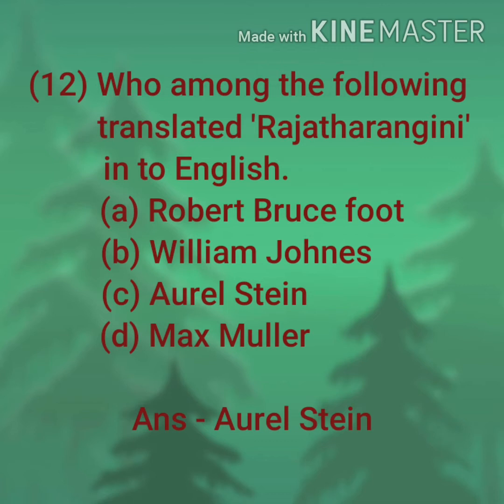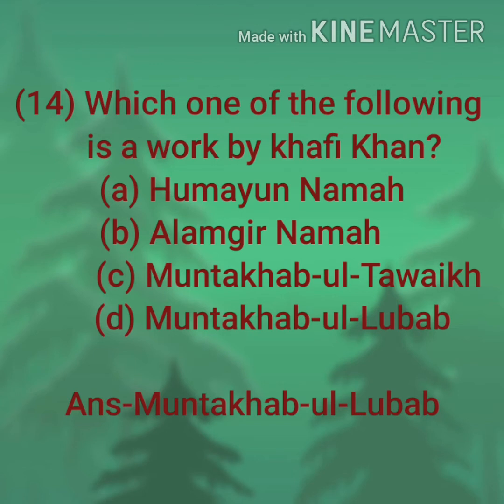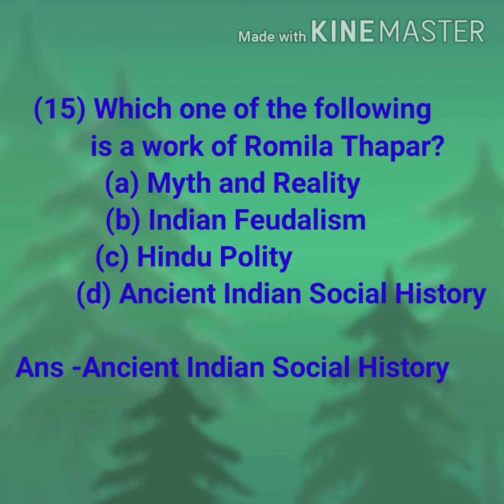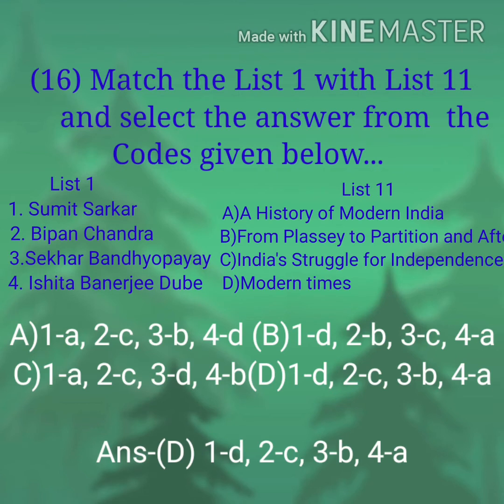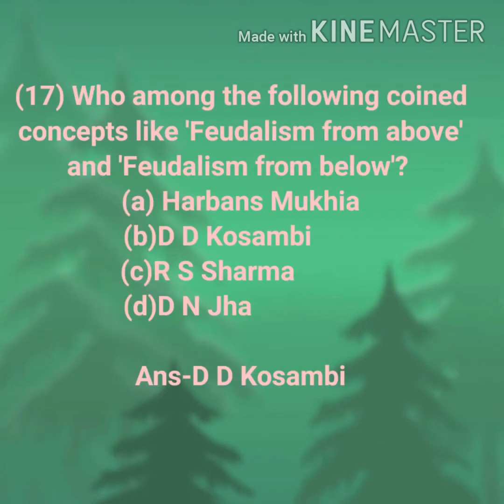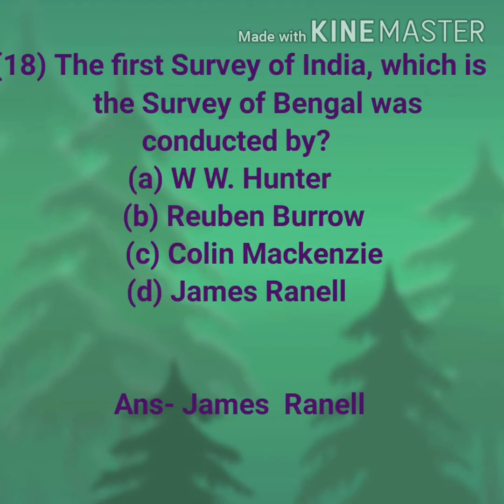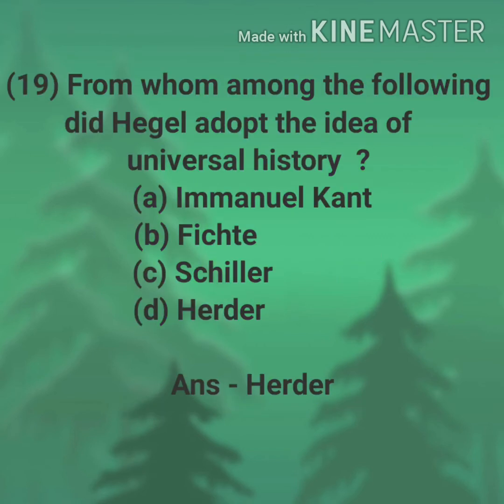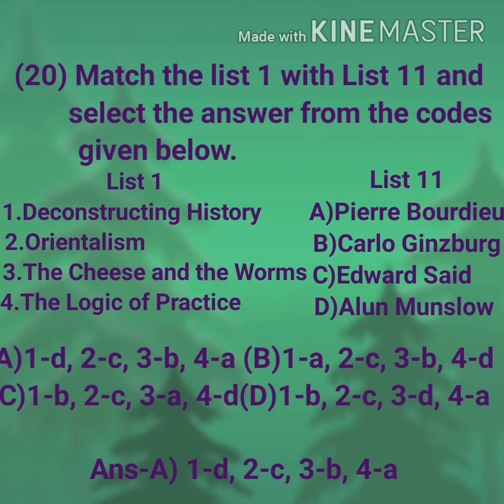SET Exam History Question Answers July 2019 Part-2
Kerala State Eligibility Test(SET)